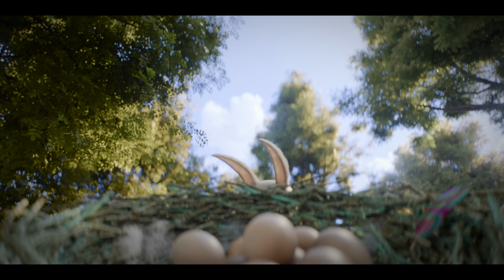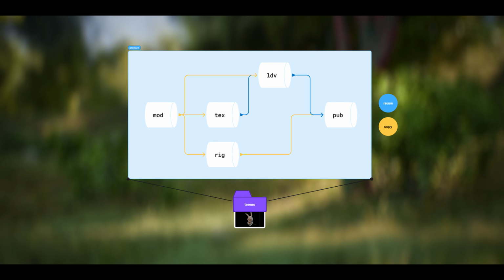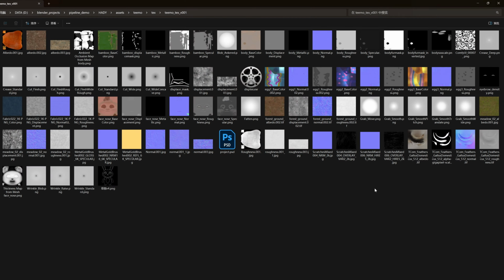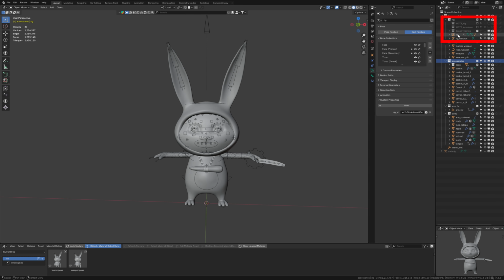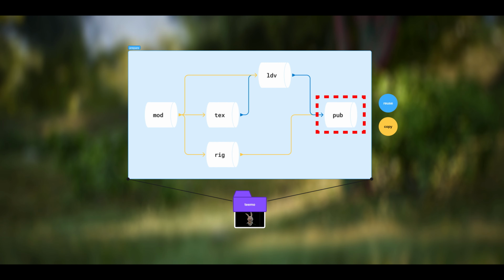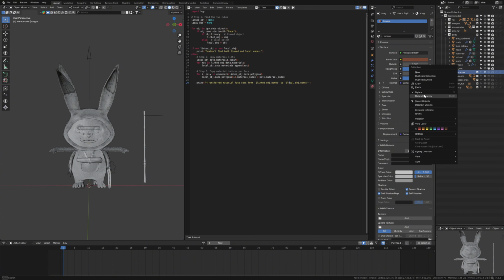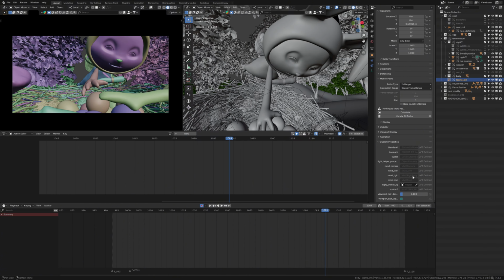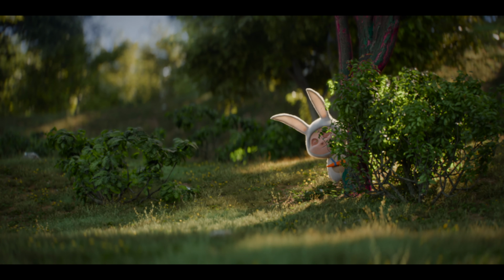Blender Production Pipeline MasterClass EP4 - create hero asset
❤️While the entire course is 100% free to watch, setting up a complex pipeline from scratch can be time-consuming. If you want to skip the tedious setup, get straight to hands-on practice, or dive deep into the nodes to reverse-engineer my workflow—this official project file package is exactly what you need!

🐾An exclusive, first-of-its-kind course that will reshape your understanding of Blender and completely shatter the stereotype that it isn't built for team collaboration.
Whether you are part of a 3-4 person indie team, a mid-to-large studio with dozens or even hundreds of artists, or a solo animator, modeler, lookdev artist, or specialist in any other department—this course will help you effectively integrate Blender into real-world production. You will significantly boost pipeline efficiency while saving massive amounts of storage space, ultimately building a highly flexible and robust pipeline.
Through real-world CG shot production case studies, this course will guide you step-by-step in establishing an efficient and reliable team collaboration workflow in Blender. We will explore Blender's cross-department data referencing and dynamic modification features. Backed by a deep dive into Blender's data structures and hands-on production experience, we will help you master the true art of the Blender pipeline.